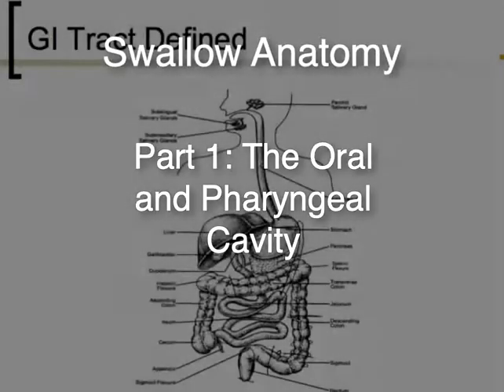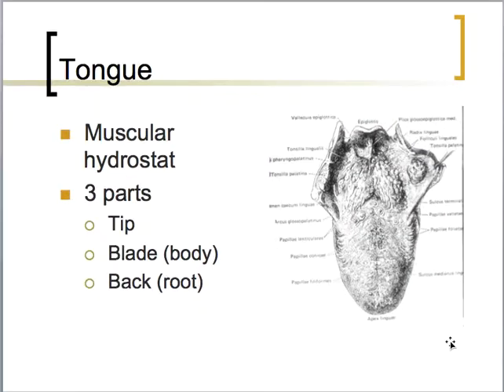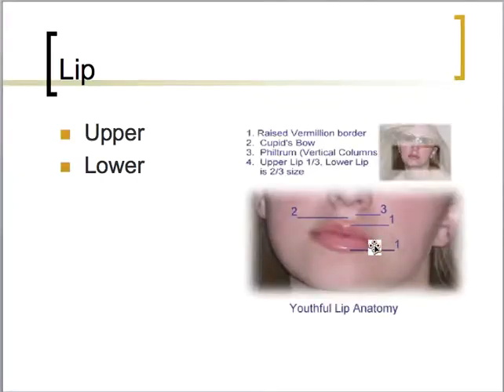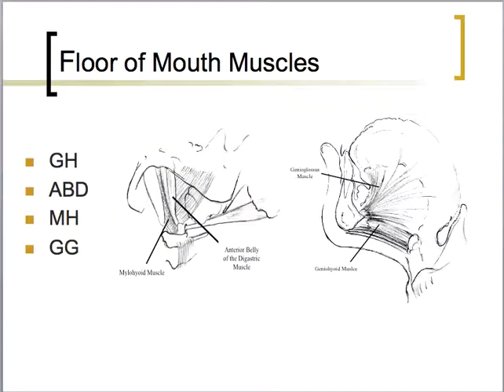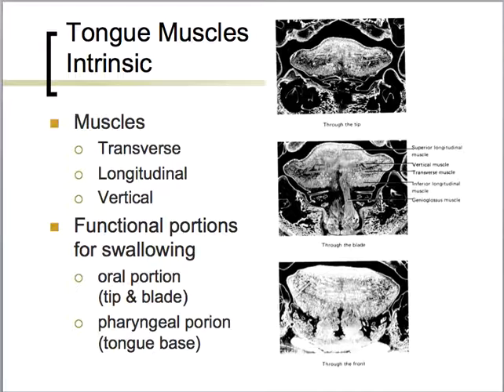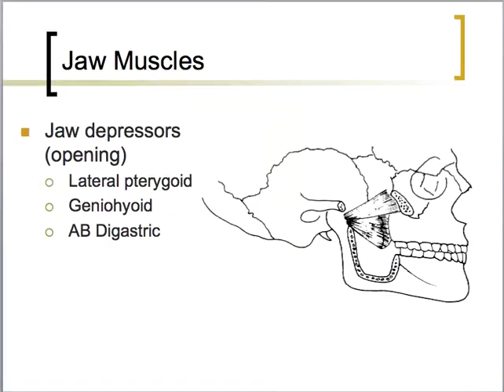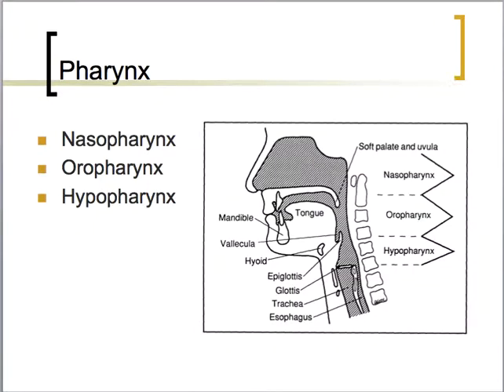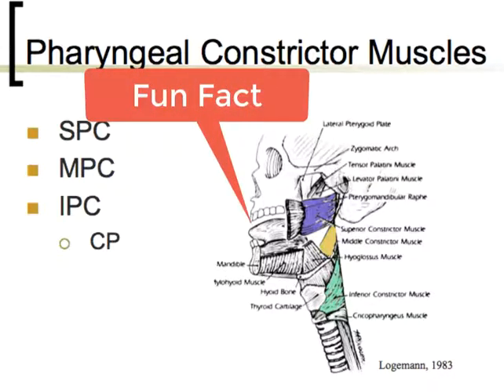SHS517 anatomy Part 1 of 3 oral and pharyngeal